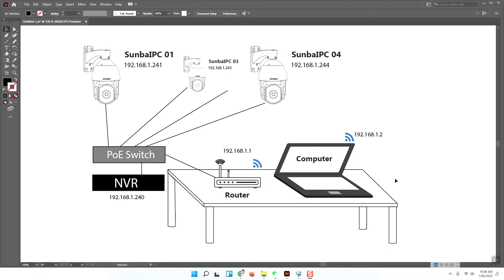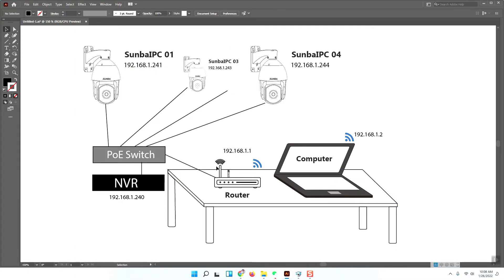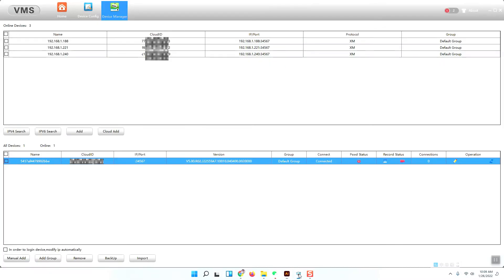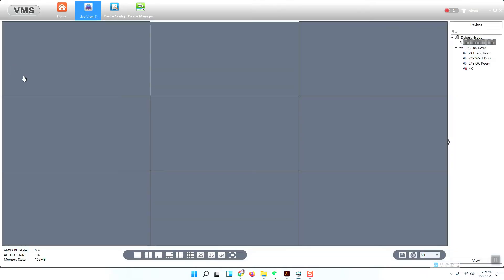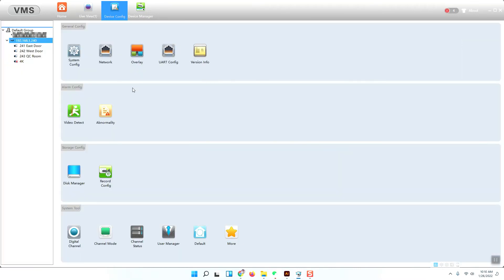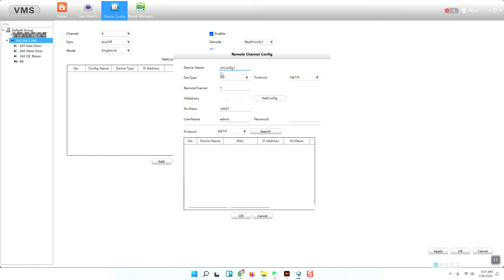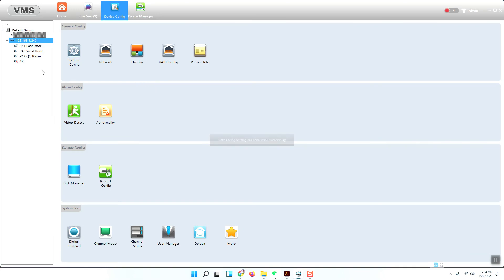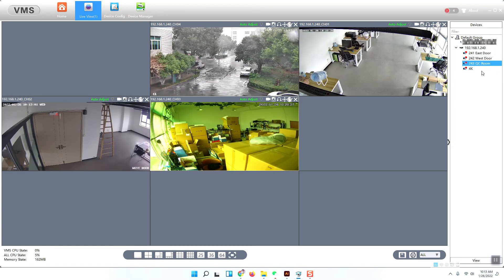How to use VMS add cameras into NVR and manager NVR's channel